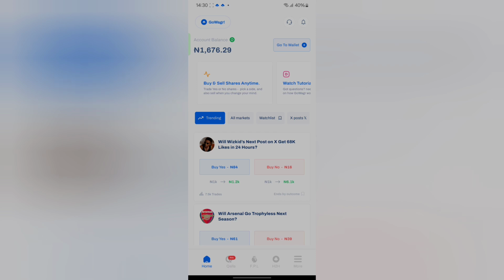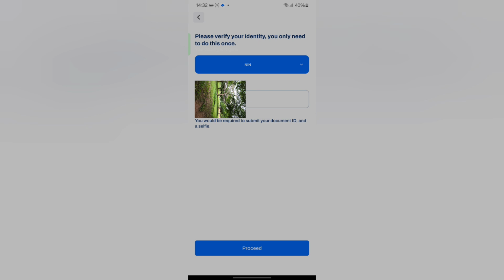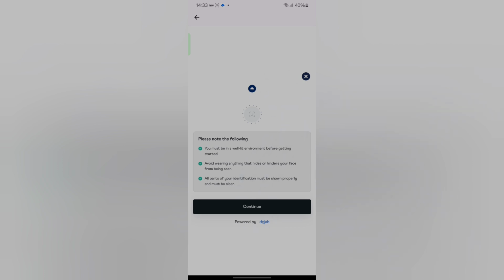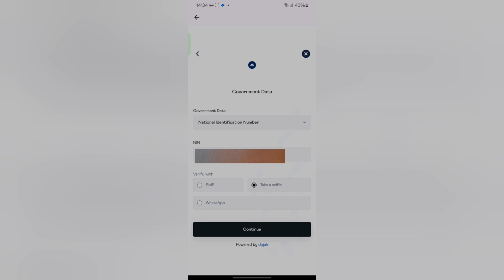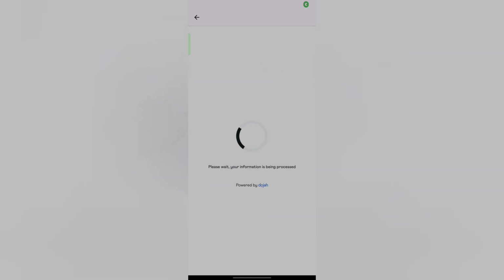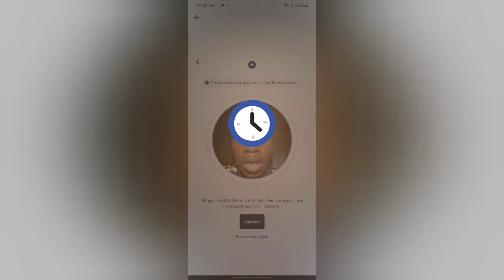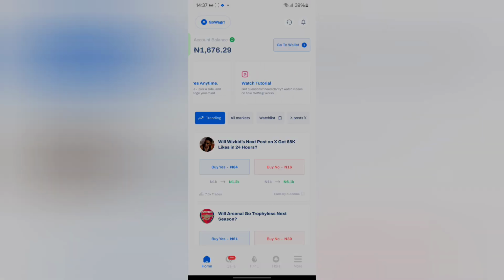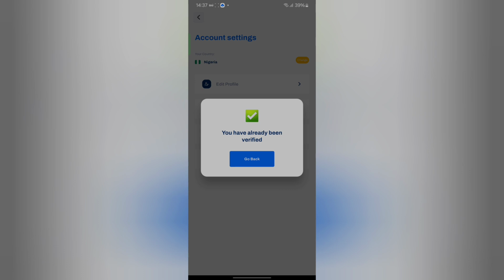VERIFY GOWAGR KYC Easily; Withdraw GoWagr Payout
📌 Are you stuck trying to verify your GoWagr KYC or facing issues withdrawing your payout? In this video, I walk you step-by-step through how to complete your KYC verification on GoWagr and successfully withdraw your earnings with ease.

Got an opinion? trade it on GoWagr. Music, sports, politics, crypto, and more.

Whether you're new to GoWagr or already winning predictions, this guide will help you:

✅ Complete your GoWagr KYC without stress
✅ Solve common verification errors
✅ Withdraw your GoWagr payout fast and secure
✅ Avoid common mistakes other users make

💬 Drop your questions in the comments if you’re facing any issues — I’m here to help!